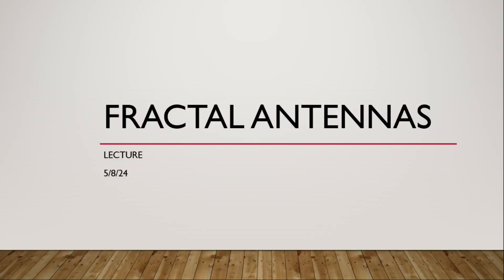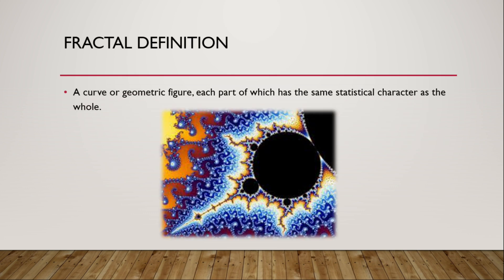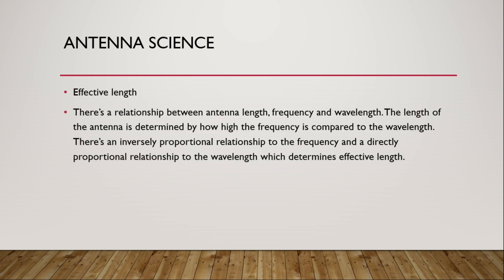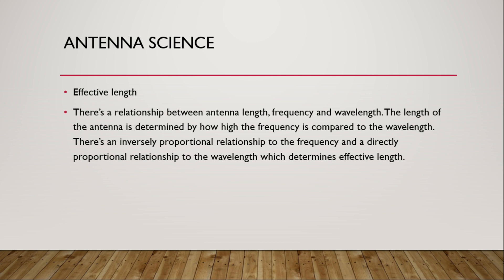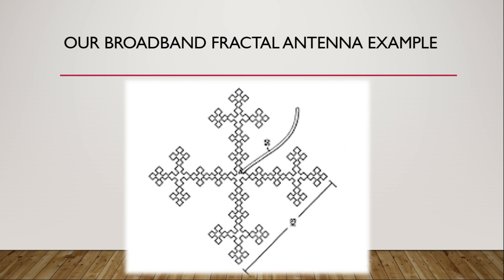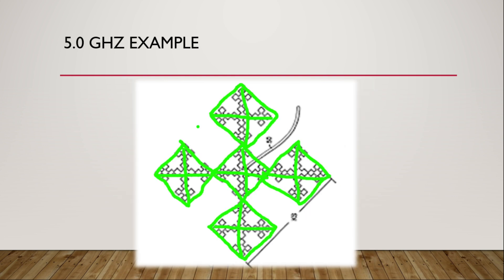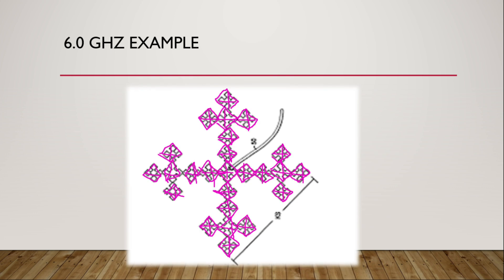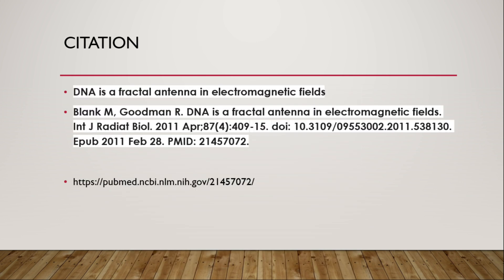Fractal Antenna in a nutshell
Quick 5 min overview of fractal antenna theory, design, and implementation in our modern day wireless devices!